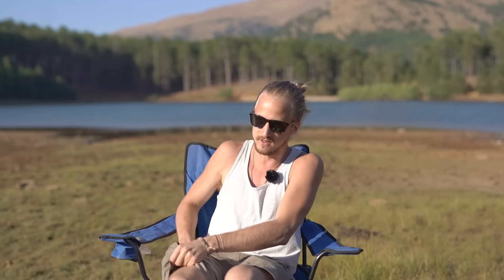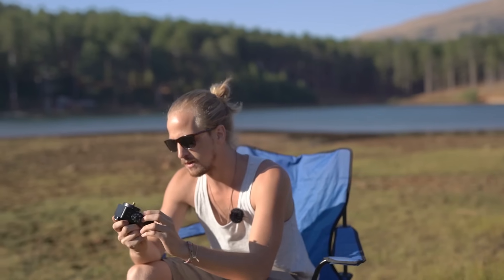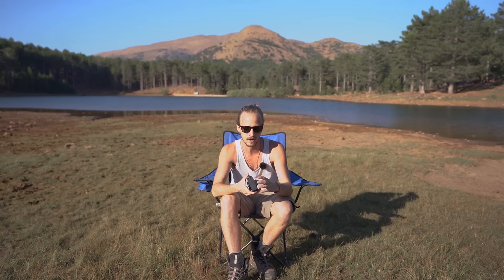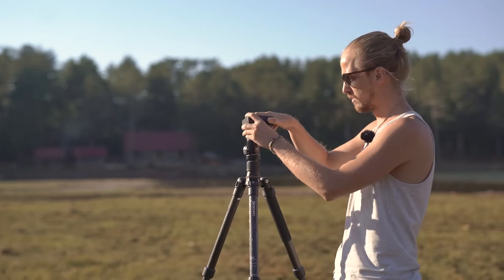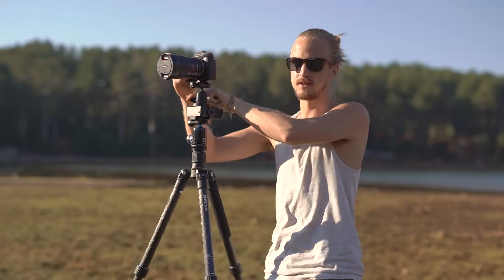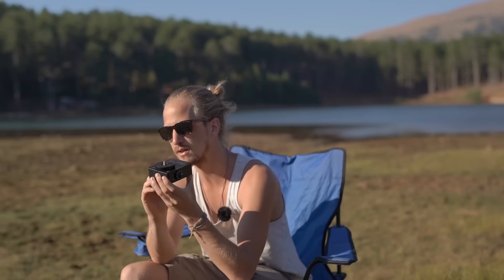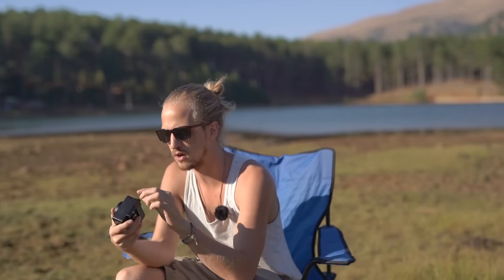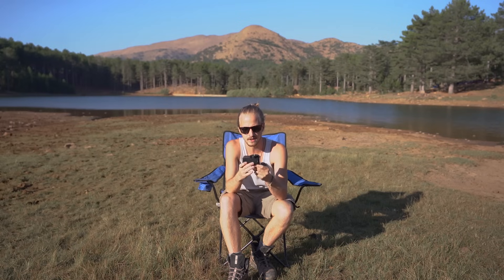Most portable STAR TRACKER ever? (Equatorial Mount)